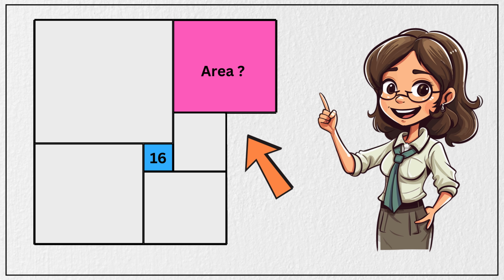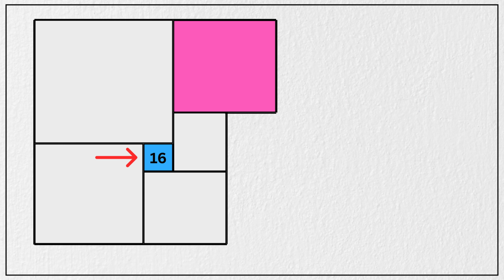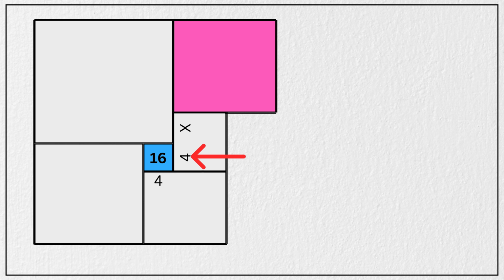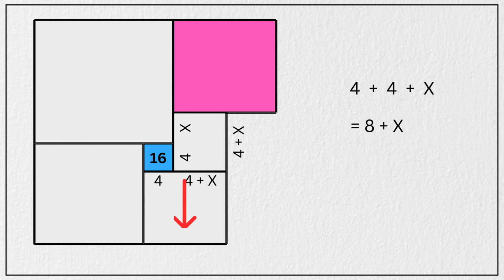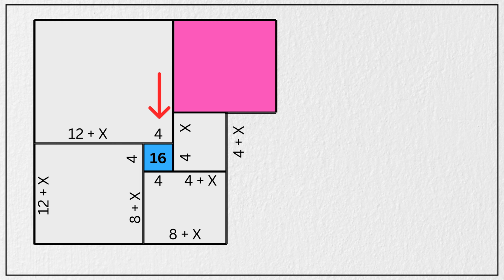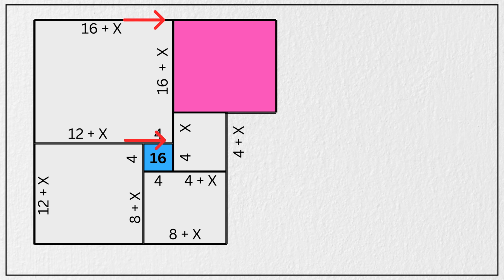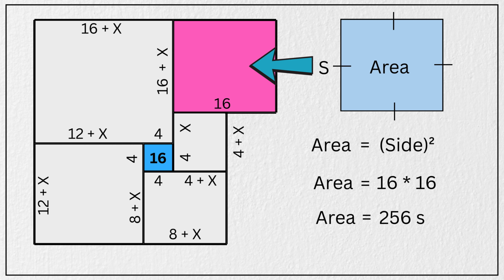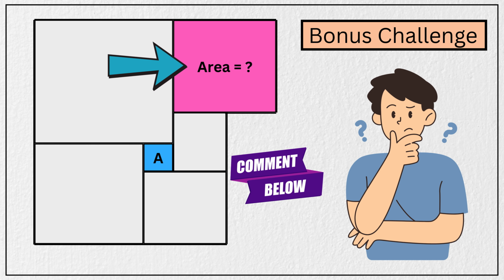Can You Find The Area of This Impossible-looking Pink Rectangle?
Can You Find the Area of the Pink Shaded Square? Solve This Tricky Geometry Puzzle!

Think you’re good at math? This challenging geometry problem will test your logic, visualization skills, and problem-solving ability. Many students get this wrong on the first try!

 In this video, we break down a tricky square area puzzle step by step, making it easy to understand—even if geometry isn’t your favorite subject. Perfect for middle school, high school, SAT/ACT prep, and anyone who loves math brain teasers.

Popular in the USA among:
👉 Students & teachers
👉 Math competition fans
👉 Puzzle & brain teaser lovers
👉 SAT / ACT / GRE prep learners

 Pause the video, try solving it yourself, then watch the full explanation!

About M_Mathematics